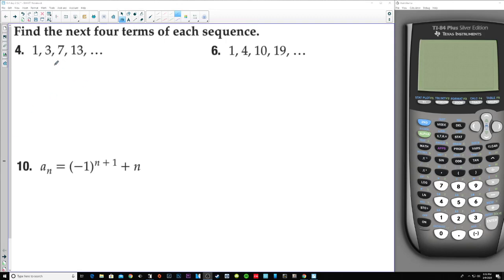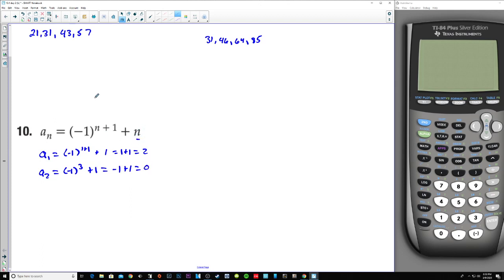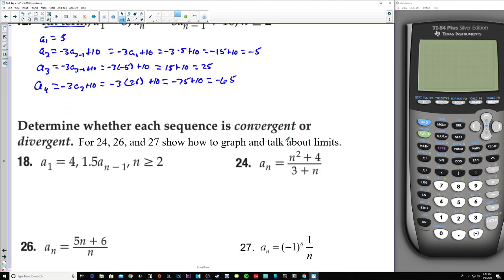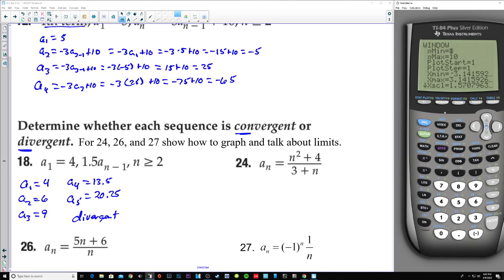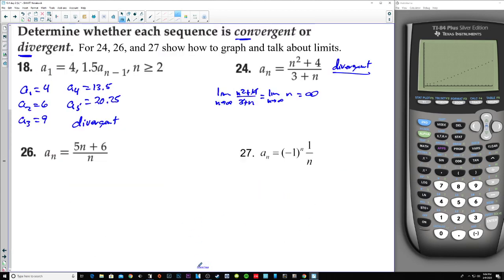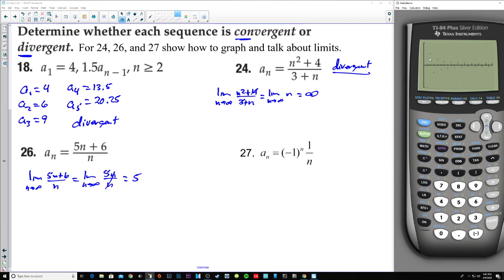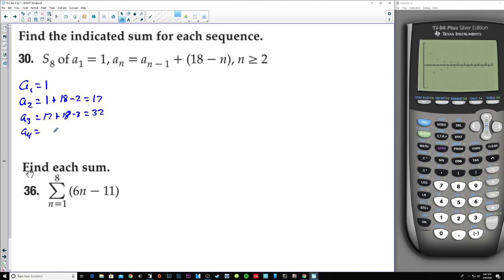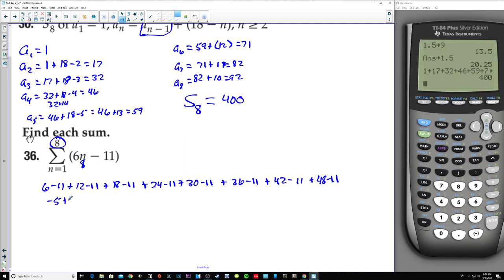Honors Precalculus 10.1 Day 2